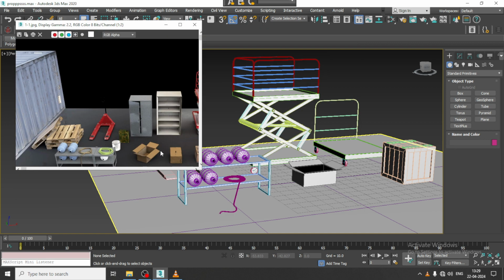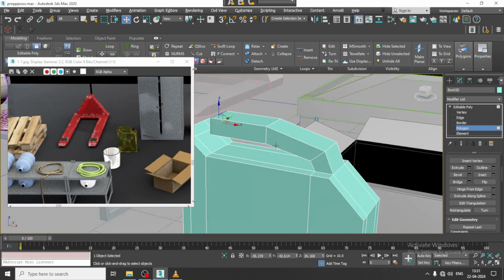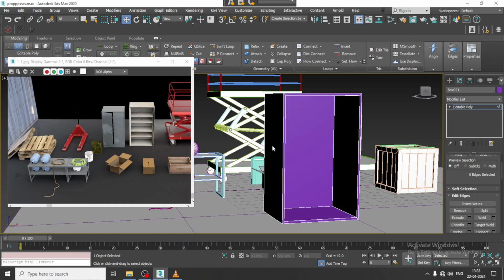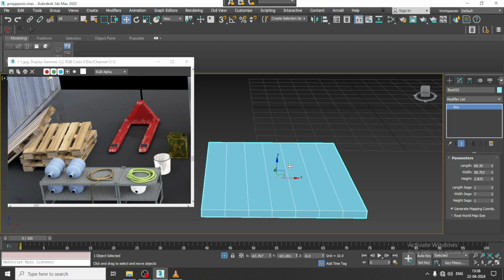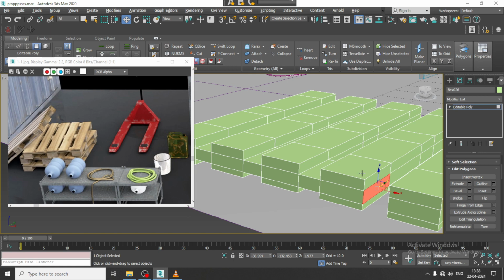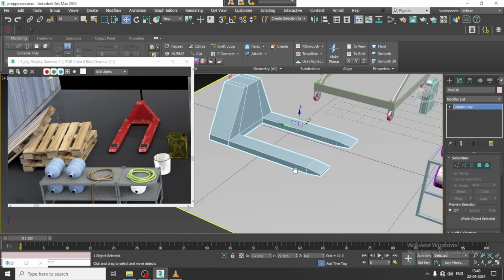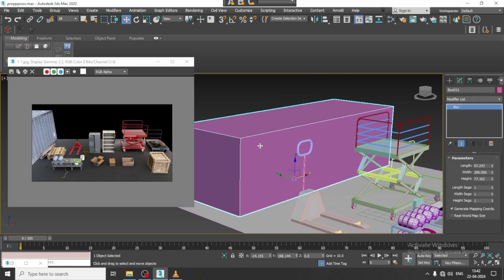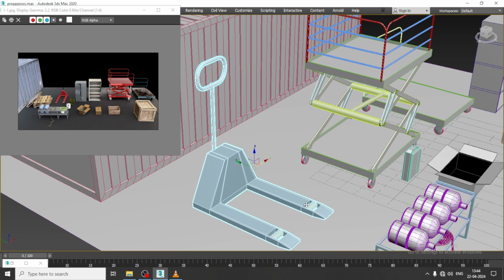From Zero To Hero | How To Model Props in 3dsmax I For Beginners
How to Model Props in 3ds Max" is a comprehensive guide that takes you through the journey of creating stunning 3D props from scratch using Autodesk 3ds Max. Whether you're a complete beginner or looking to refine your skills, this tutorial series covers everything you need to know to become proficient in prop modeling.